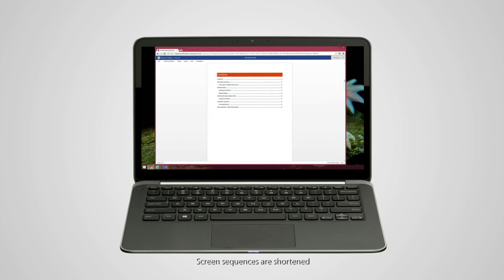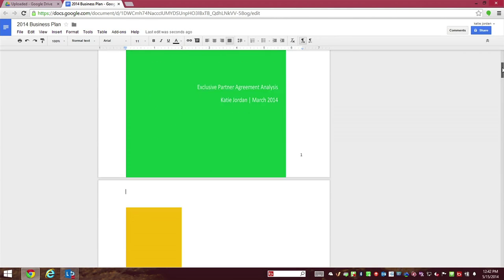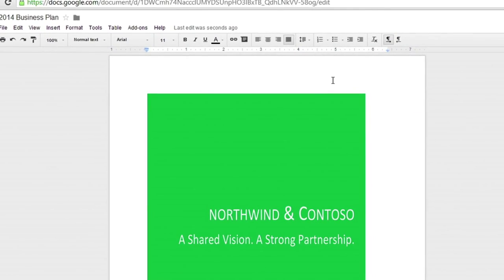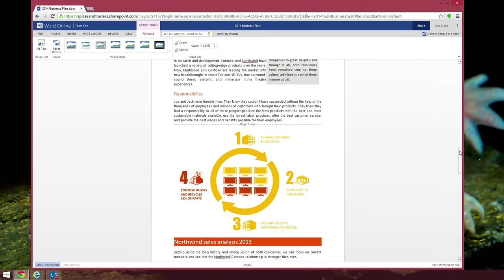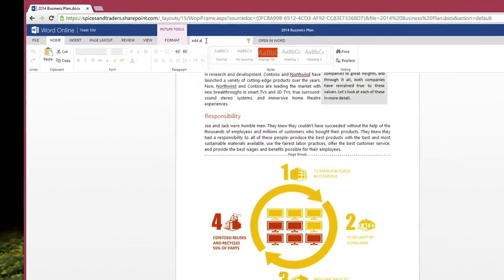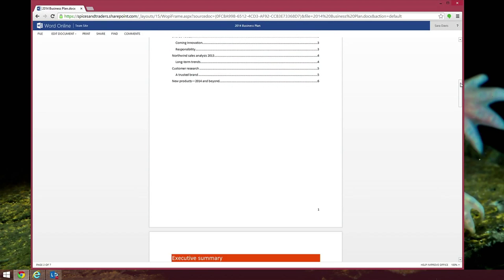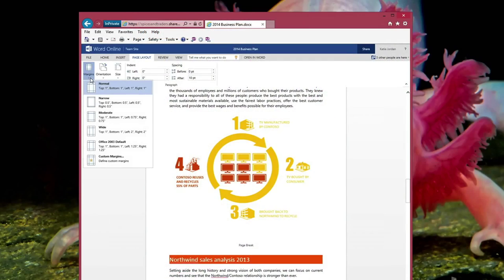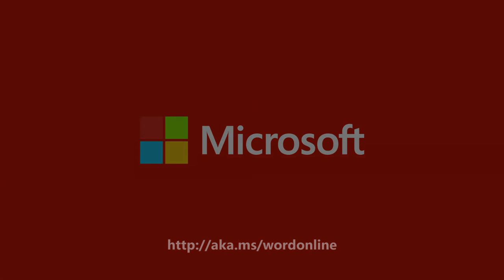Word Online vs Google Docs